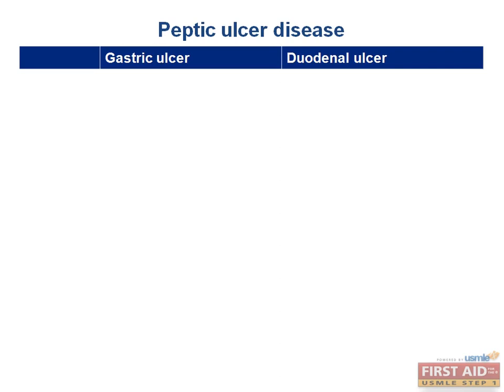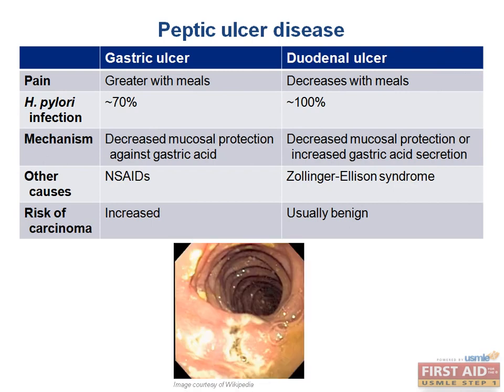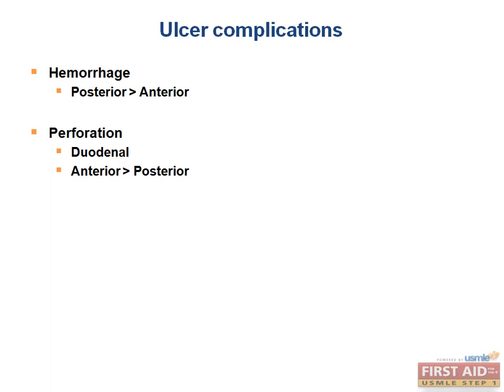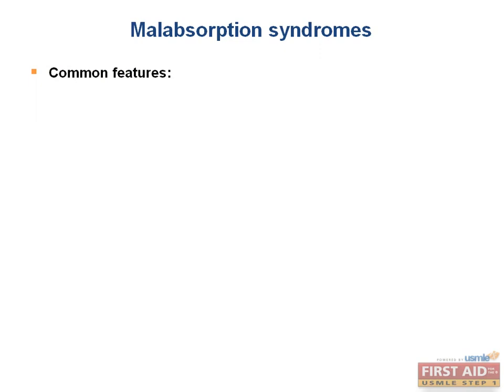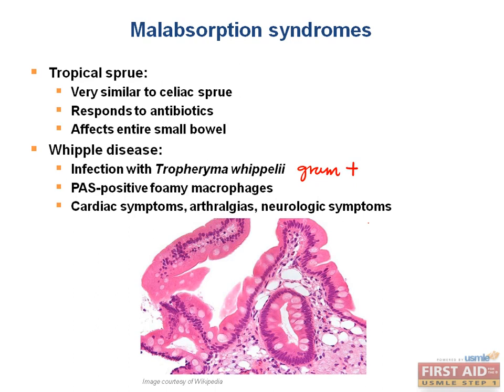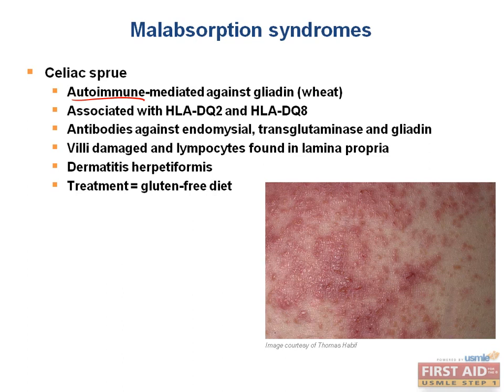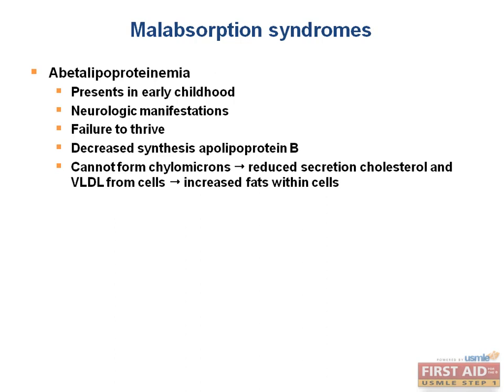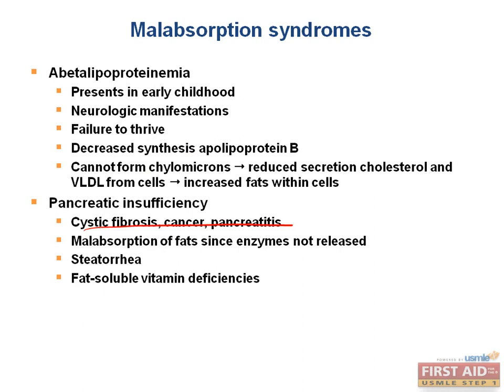GIT pathology peptic ulcer disease Gastric and duodinal ulcer malabsorption syndrome video part4